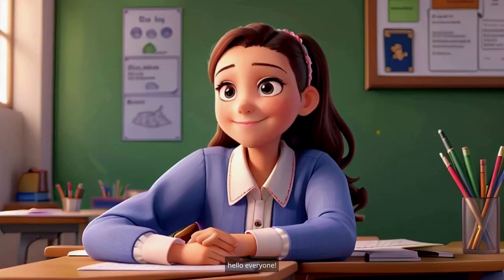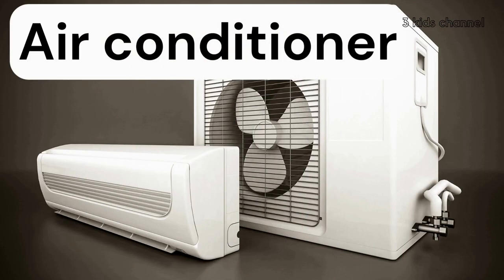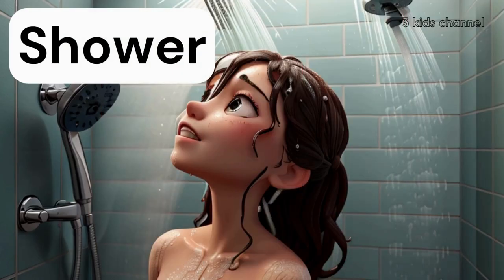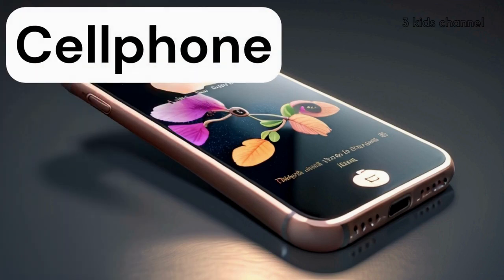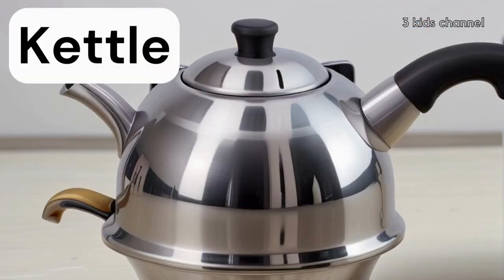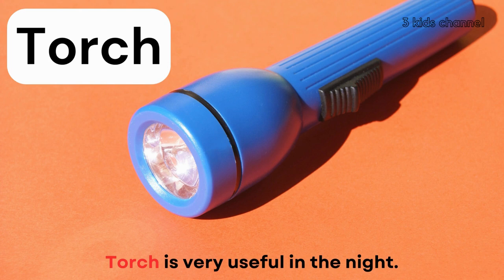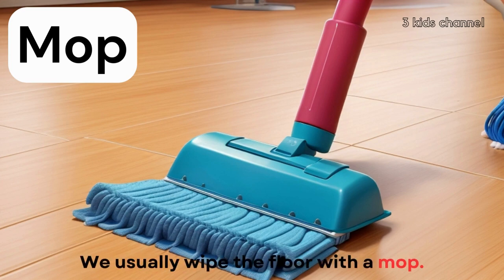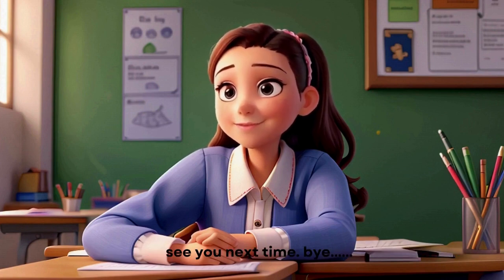My house part 1 |3 min For kids | Education | vocabulary and sentence | learning | English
Hello everyone! welcome to 3 kids channel. there are hundred of vocabulary and sentence. All the words are used in everyday life, we will upload the video 2 time a week
hope you enjoy learning with us. your attention is my best effort .thanks